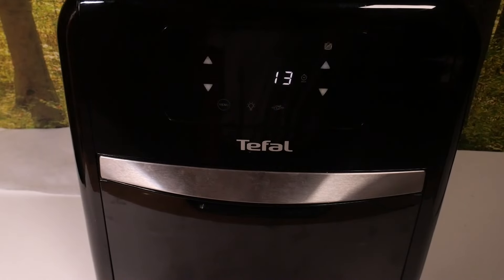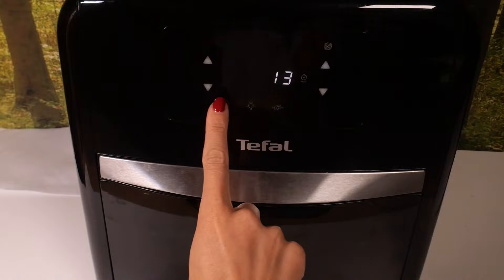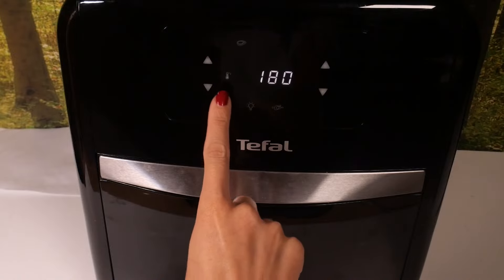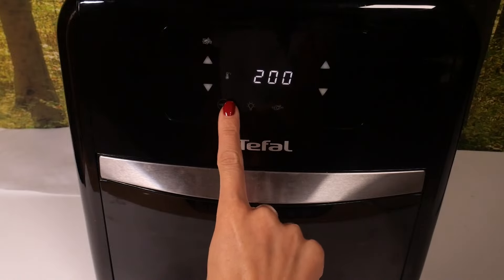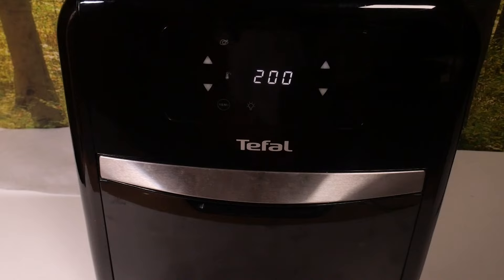How to Activate Chicken Mode on Tefal Easy Fry Oven & Grill?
Maximize the flavor of your chicken dishes with the Tefal Easy Fry Oven & Grill's Chicken Mode! This tutorial provides a simple, step-by-step guide to using the Chicken Mode, ensuring perfectly cooked chicken every time.

How do I activate Chicken Mode on my Tefal Easy Fry Oven & Grill?
What are the steps to use Chicken Mode on Tefal Easy Fry Oven & Grill?
How can I cook the perfect chicken using the Chicken Mode on my Tefal Easy Fry Oven & Grill?